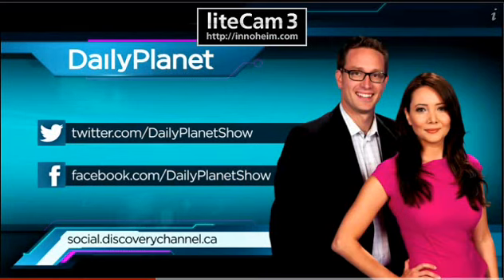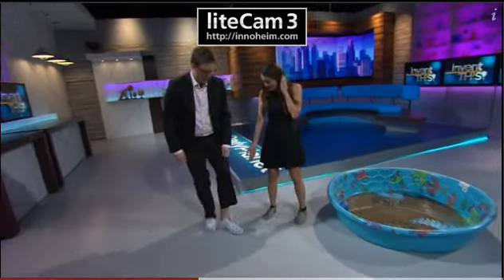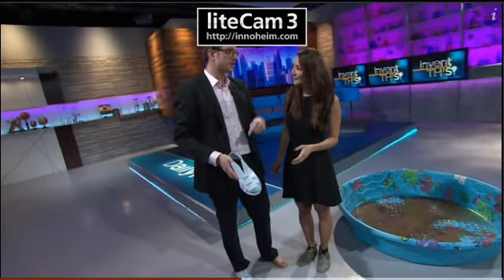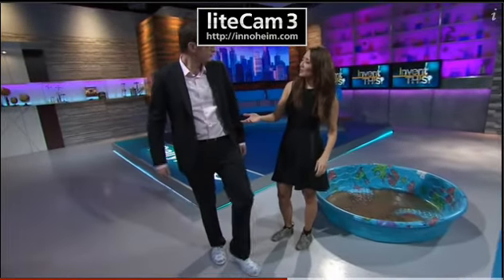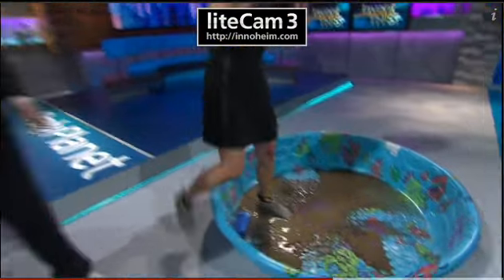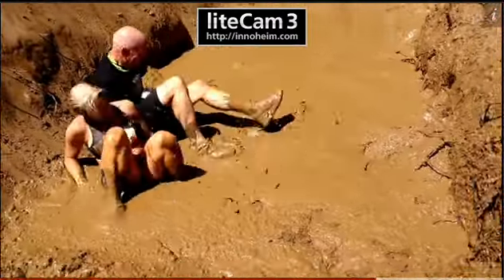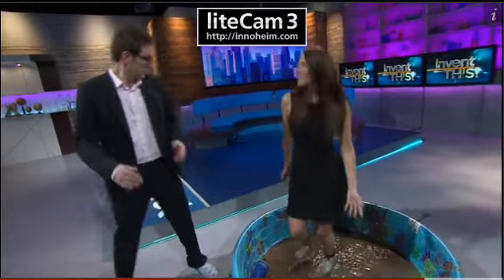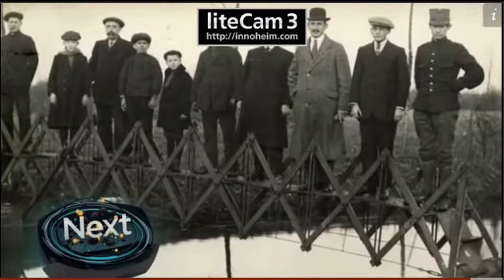Eric Hullegie Vacuum shoe